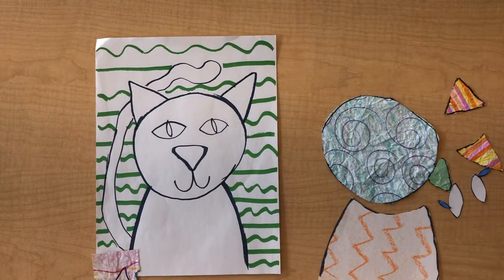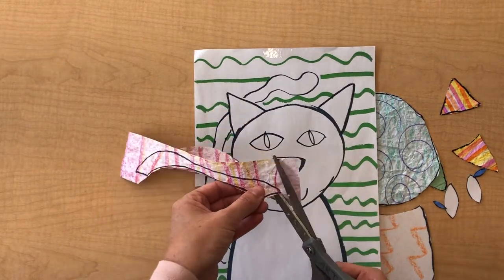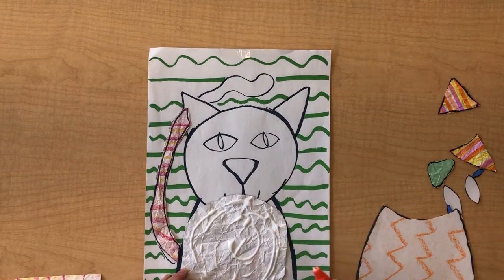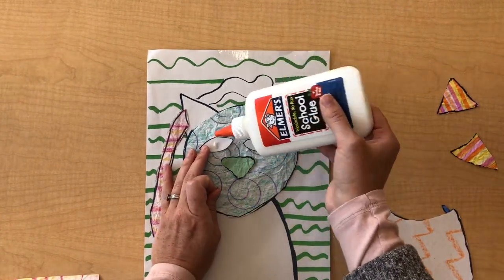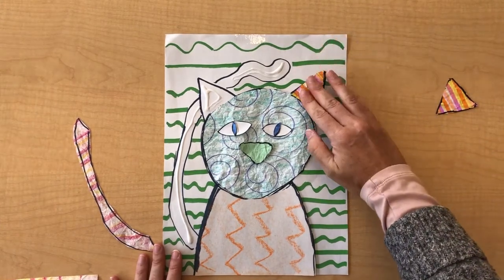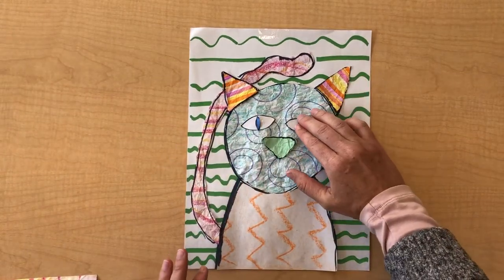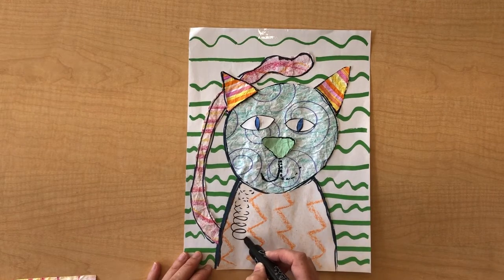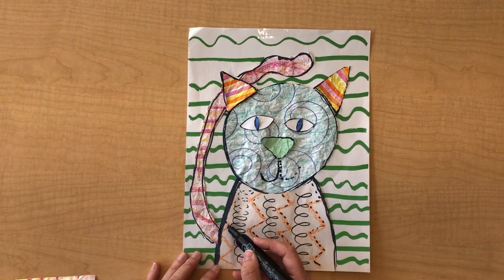Bisa Butler Inspired Animal Portrait Putting it together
After you have done your drawing and created your paper you can do this step! How to put all the pieces together using a tracing method.